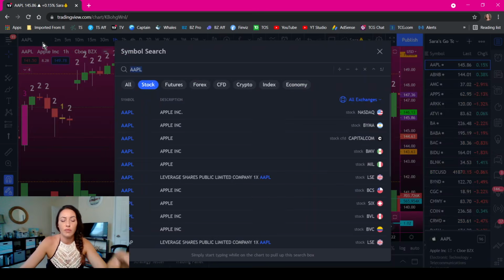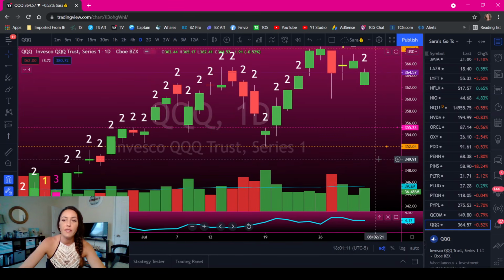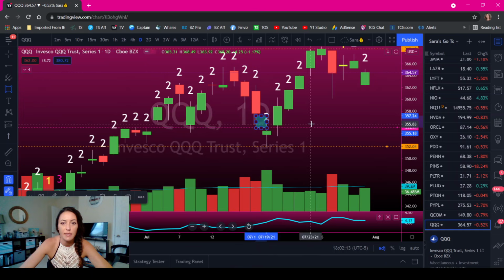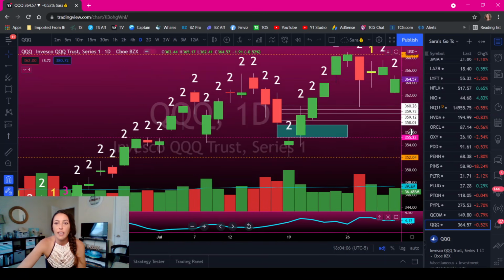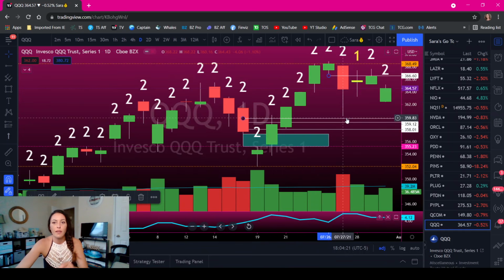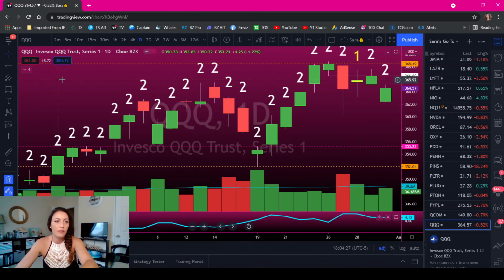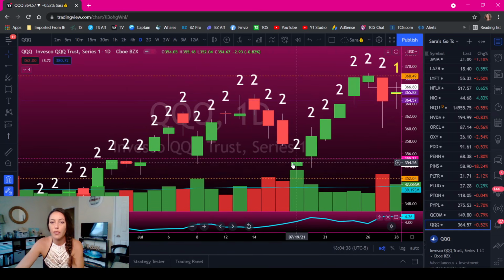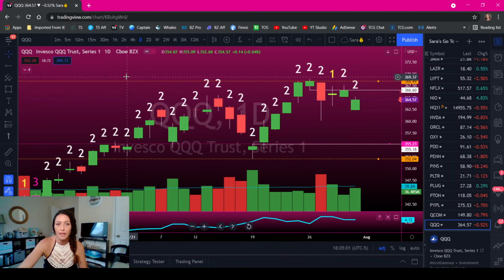Gappers & gap fills!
Free Strat Resources in my pinned tweet!